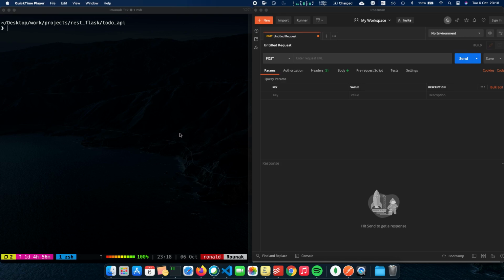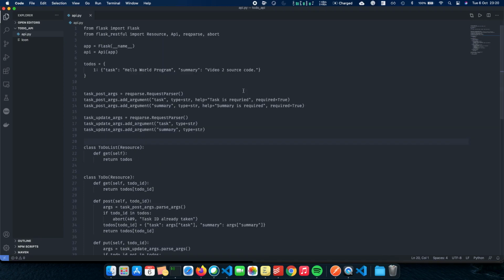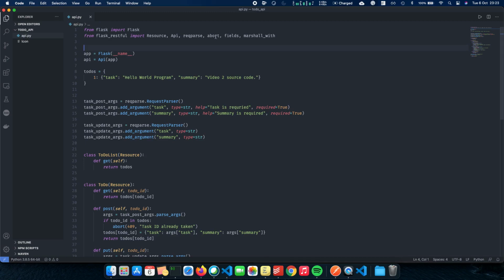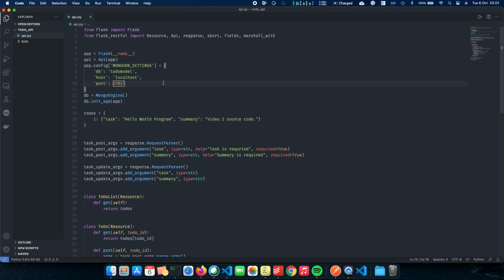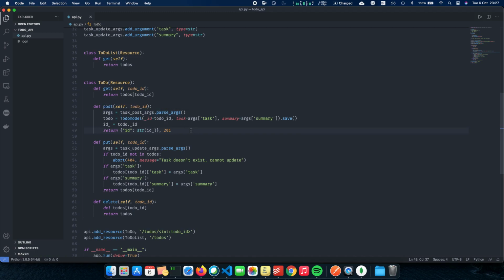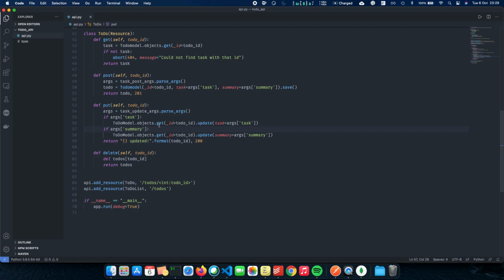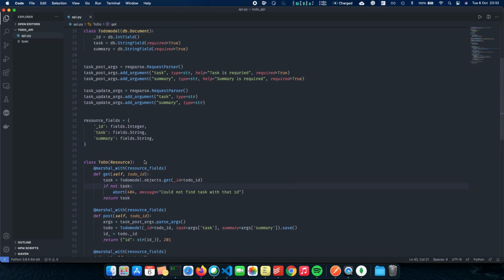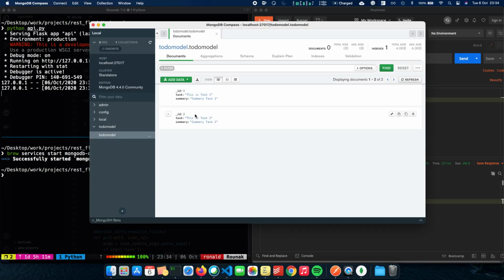Using MongoDB with Flask Rest API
Hello! This video will discuss how we can create a local MongoDB database and integrate it with our flask rest-API application.

About Me -